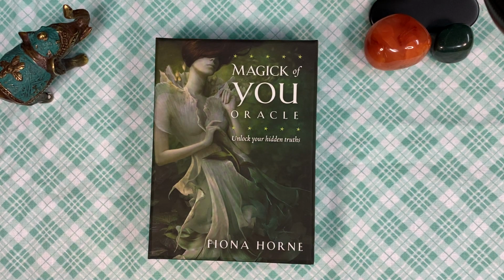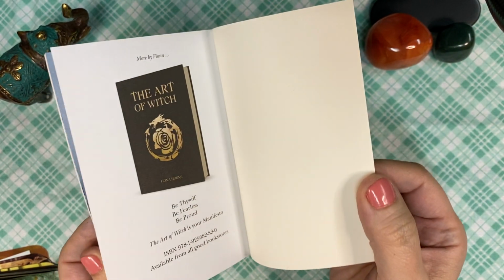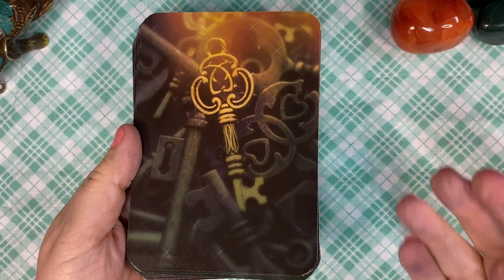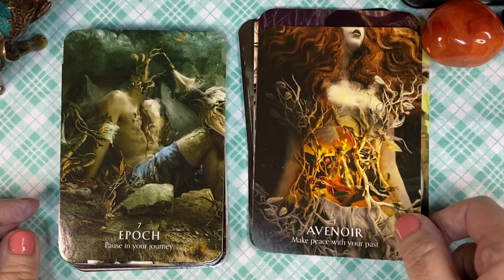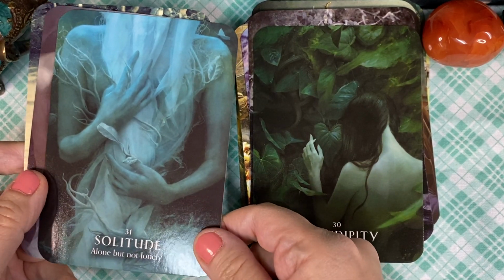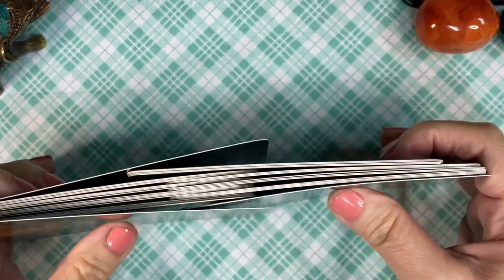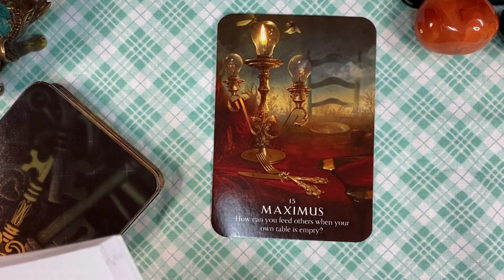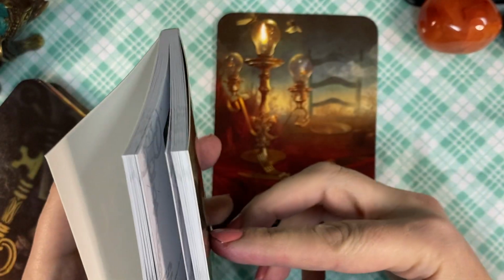Magick of You Oracle - Flipthrough and Initial Impressions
Today’s video is a flipthrough of the Macick of You Oracle.

Thank you 🙏; I appreciate your spending time with me!